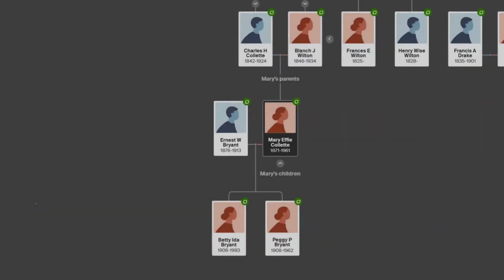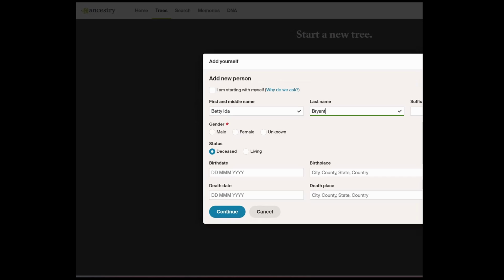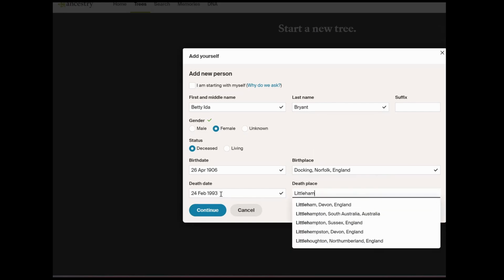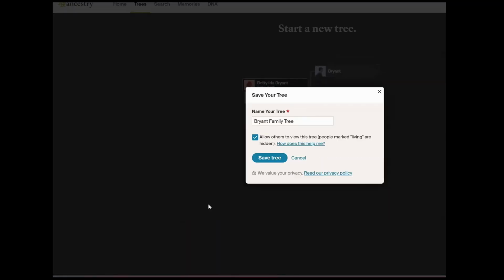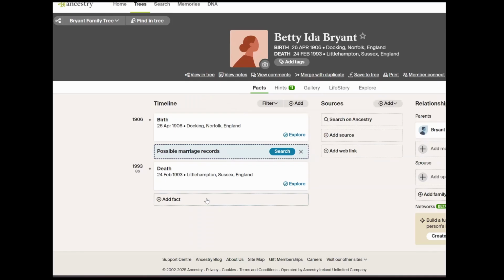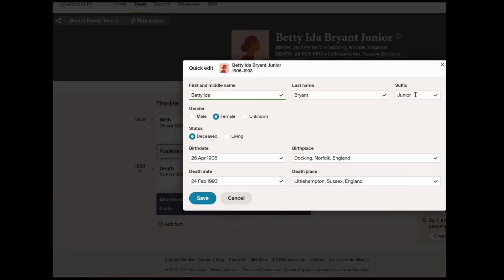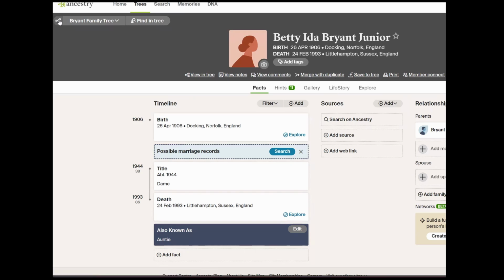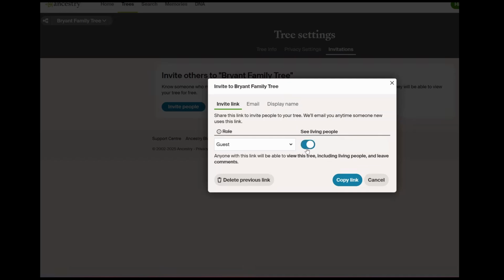Ancestry.co.uk Family Tree Setup: Do It The Right Way!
Want to make sure your family tree is set up to find all your ancestors? This ancestry tutorial guides you through creating your ancestry tree correctly, entering information effectively ensuring Ancestry.co.uk connects the dots for your genealogy research .

Find out how to enter names, dates, and places using the best practices for successful research.

Master these simple, but essential steps for accurate genealogy and start discovering your family's past today!